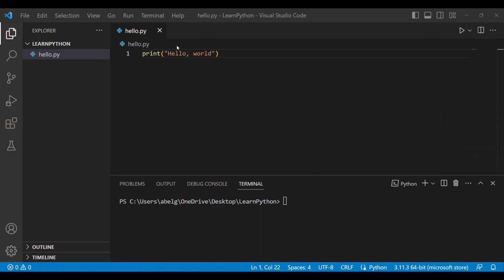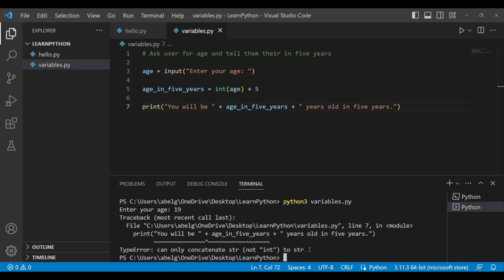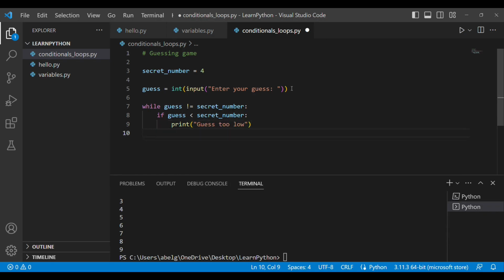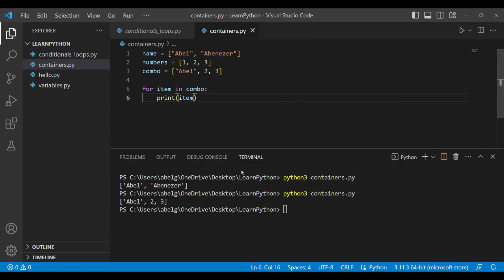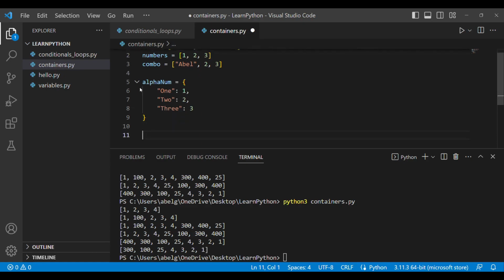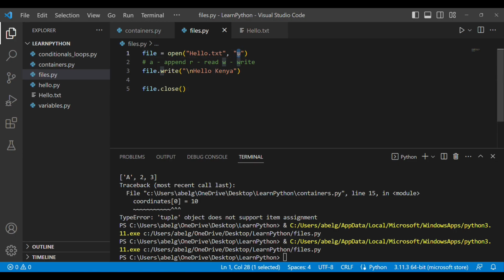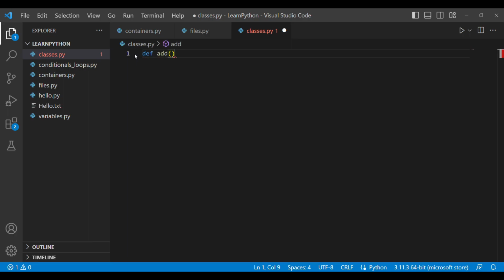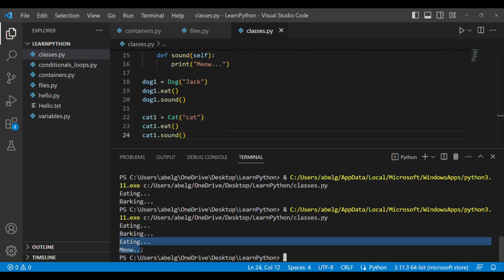Python Tutorial for Beginners - Learn in 1 Hour!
Python Tutorial for Beginners - Learn in 1 Hour! In this code tutorial, we'll cover the Python programming language from scratch. Whether you're a newbie to coding or just new to Python, this Python tutorial will teach you the fundamentals of programming with Python. With our quick and easy tutorial, you'll learn how to write Python code in no time. So, if you're looking for a comprehensive Python tutorial for beginners, this is the perfect place to start!

Timestamps
00:00 - Intro
00:22 - Variables & Taking input
09:30 - Conditionals & Loops
21:27 - List Dictionaries & Tuples
36:53 - File Handling
46:14 - Classes & Objects
57:14 - Outro